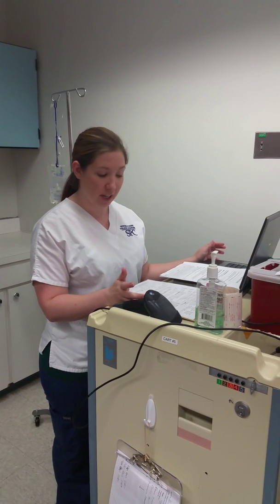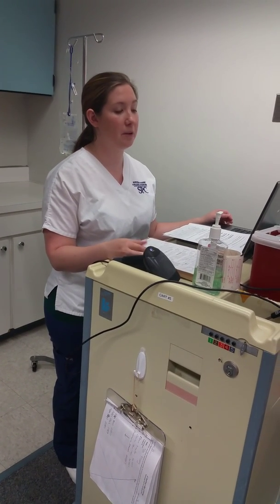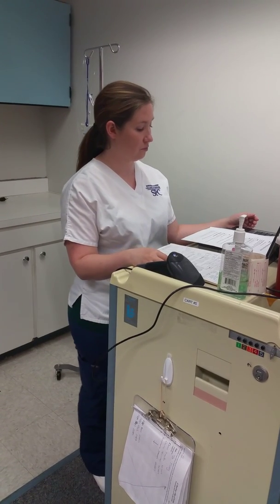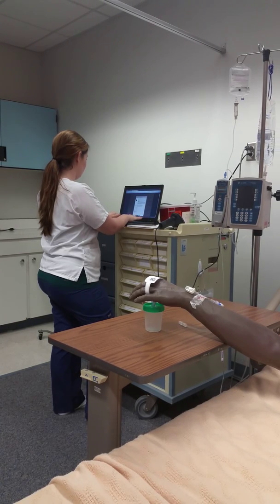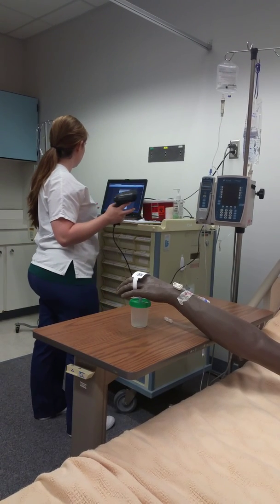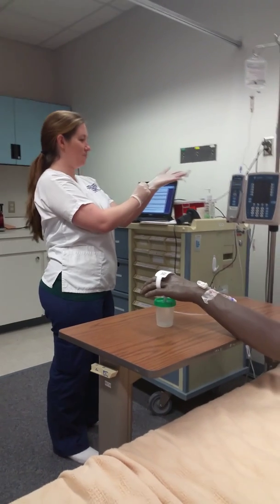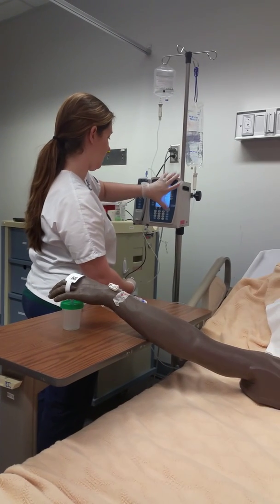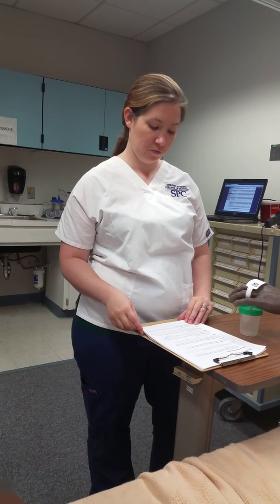Aminoglycosides Vid 1